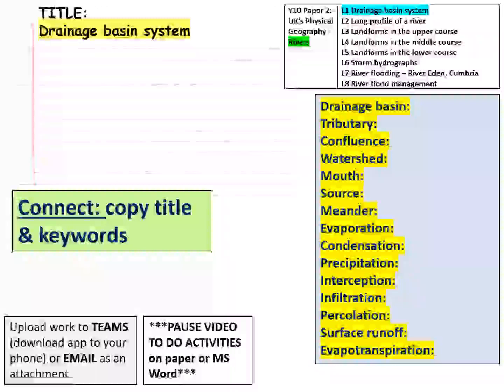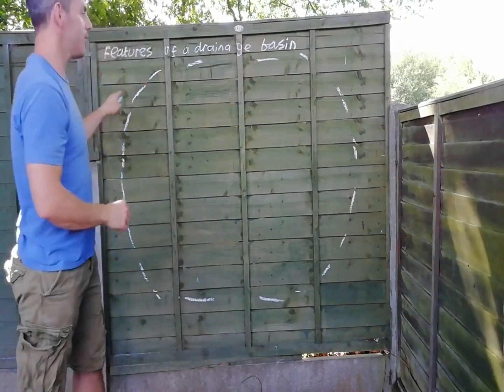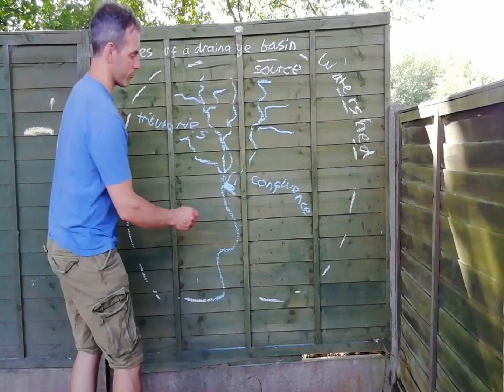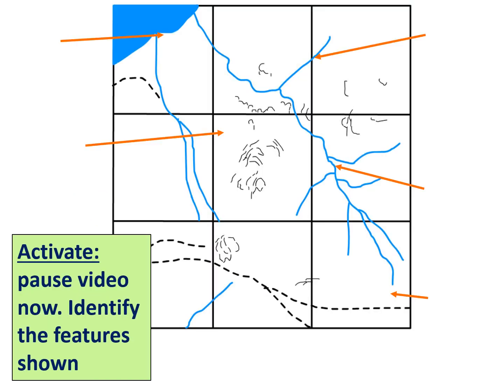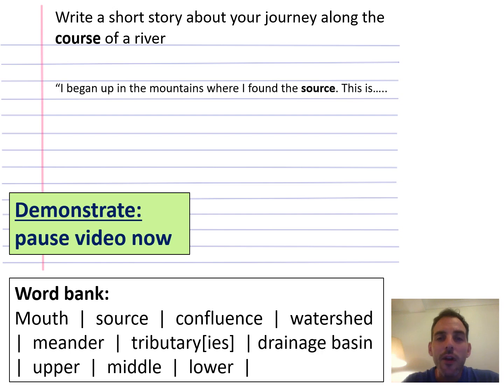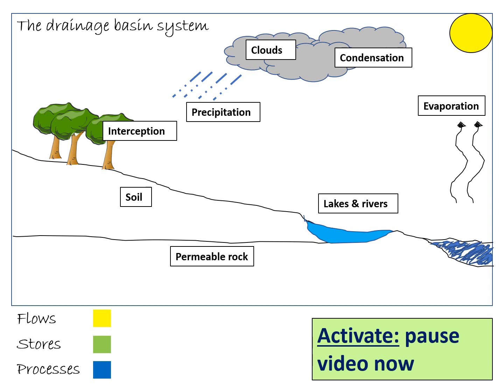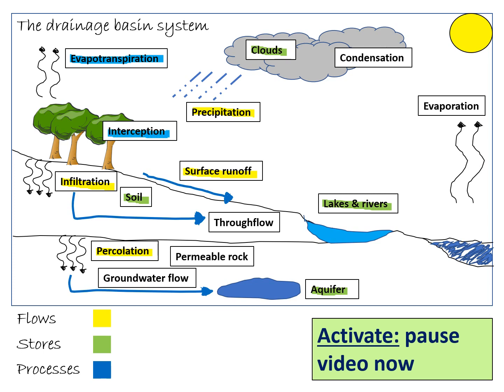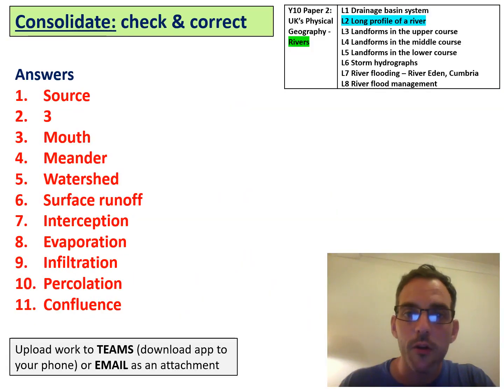Y10 L1 Drainage basin system